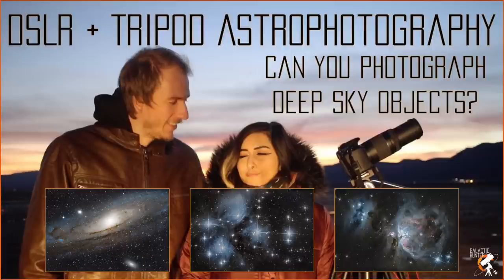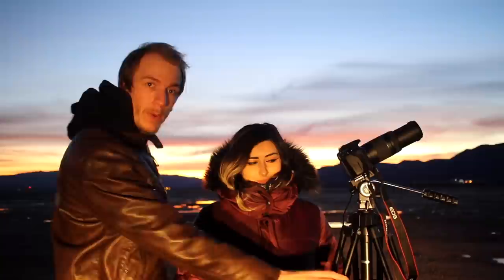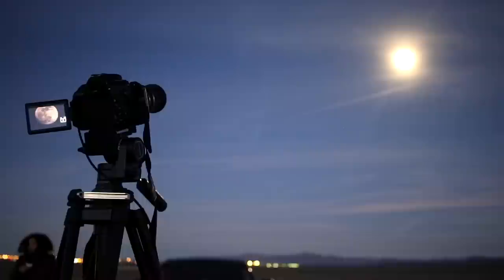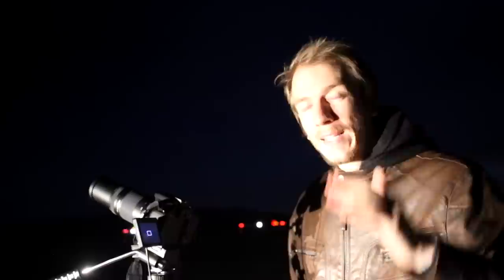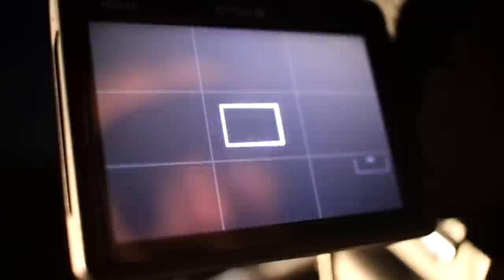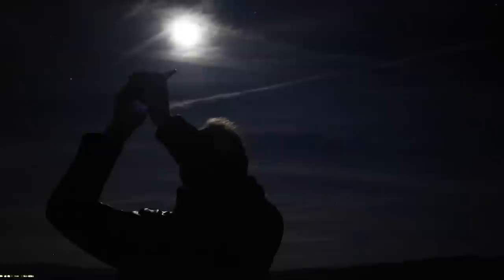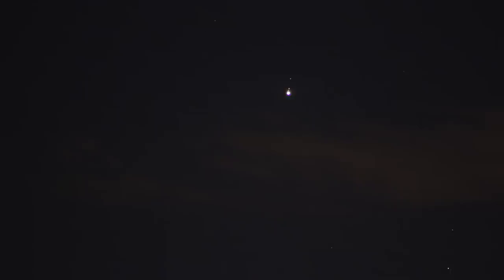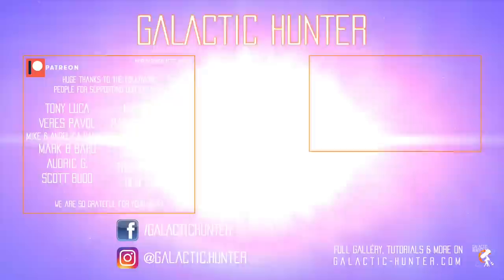Can you photograph Deep Sky Objects with only a DSLR and Tripod without tracking?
In this video, we show you how we started taking photos of DSOs when we bought our DSLR camera. Using a sturdy tripod and a cheap used DSLR, you can still get OK results of some of the brightest nebulae and galaxies out there! It is great for beginner Astrophotographers to get their hands on camera settings and how to frame objects in the night sky!
Our list for the best targets with a DSLR camera and tripod (this list also sometimes include targets with a tracker)